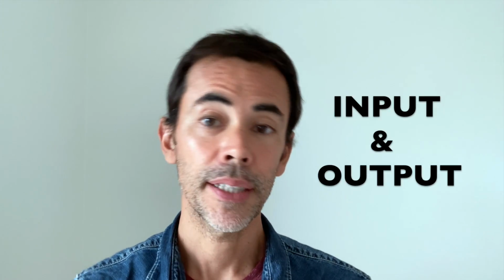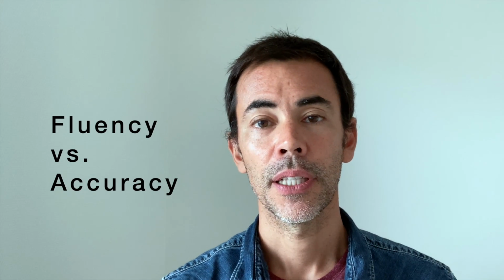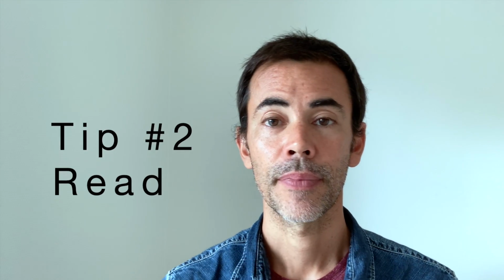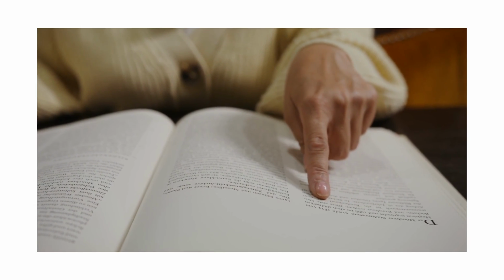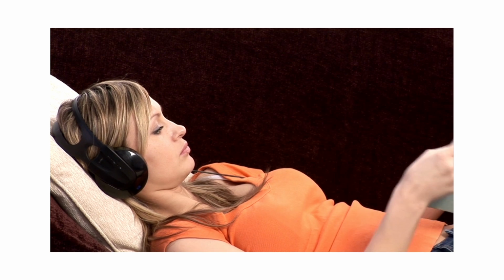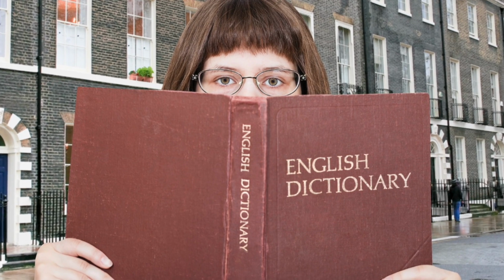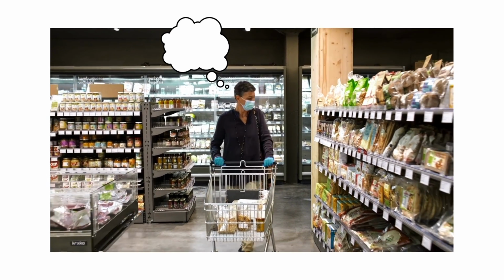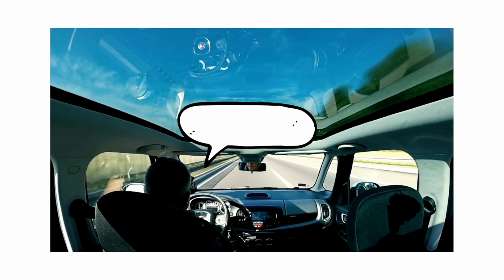Get Better at Speaking English at Home, ALONE - 8 Tips That WORK!!!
Do you have no one to practise your English with? Then this lesson is for you.

You will learn 8 practical techniques to improve your English speaking alone! You can get better at speaking English, on your own at home, in the shower, in the car, in the supermarket….

00:00 - Start
01:01 - Warning
01:29 - Vocab, not Grammar
02:00 - tip one - Listen
05:07 - tip two - read
06:09 - an amazing bonus
07:03 - tip three - Think in English
07:40 - tip four - Change your inner monologue
08:27 - tip five - narrate your world
09:23 - tip six - read out loud
10:07 - tip seven - imitate
11:04 - tip eight - Sing-a-long
11:31 - make it a habit
11:47 - let's recap
13:01 - you can also go to
13:35 - End